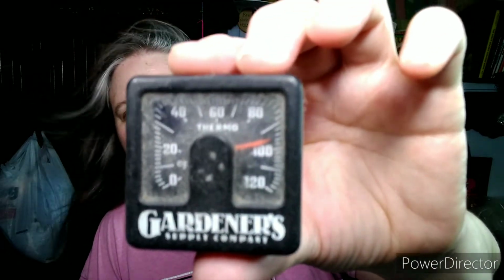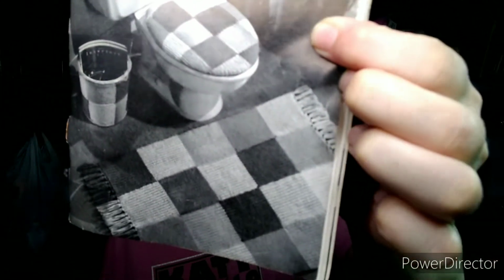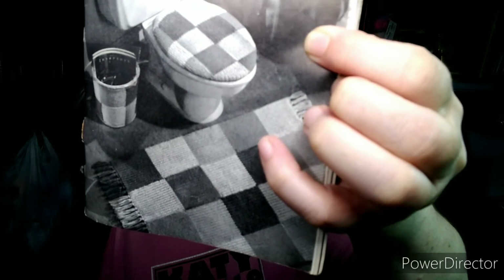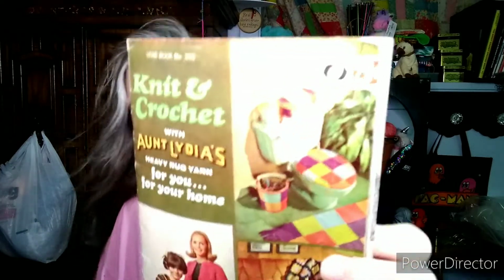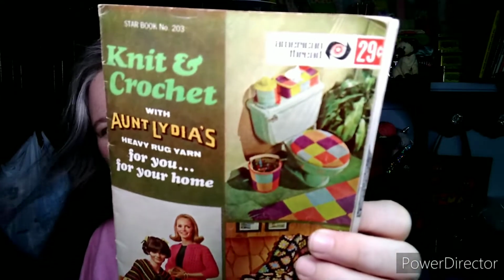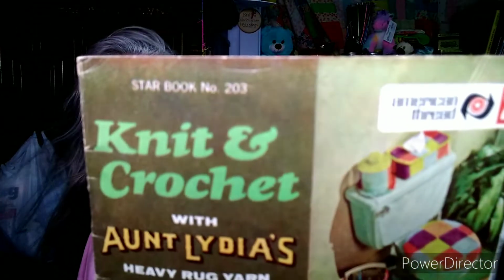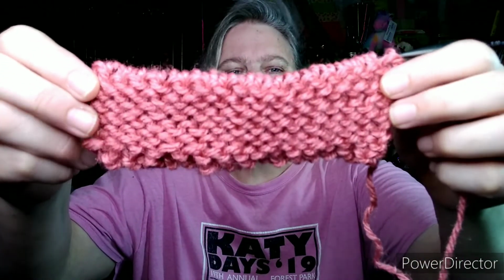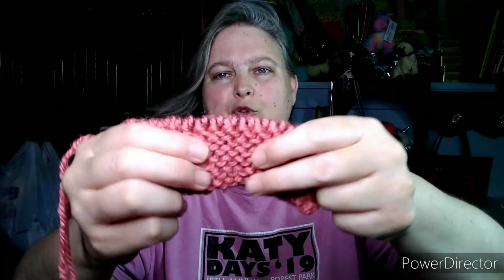I'm a Super Model 🤣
just hanging out in the craft room for a few is the sizzling temperature to say hello and show you what I have been working on in the craft room. totally different project than what I've been working on when I'm not in the craft room.